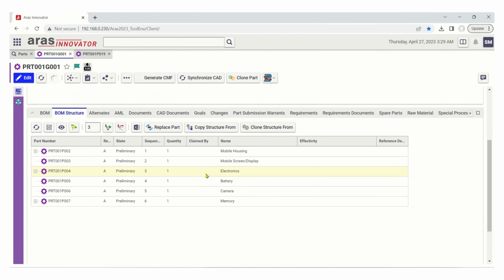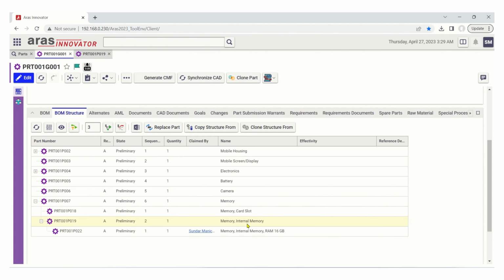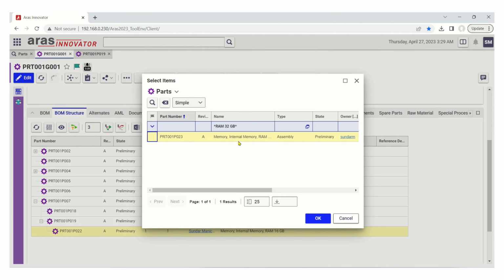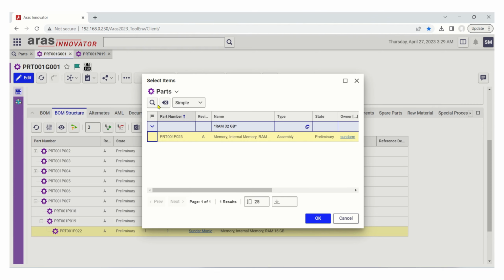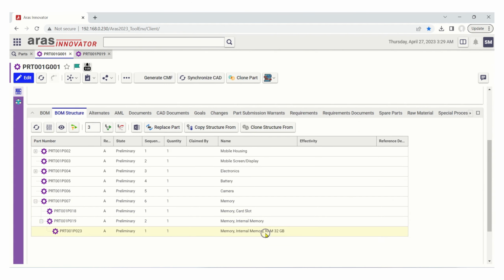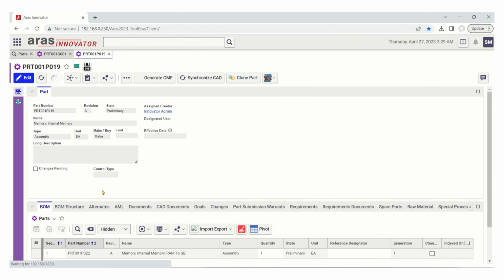Replace Part - BOM and CAD Management- Aras PLM Advanced Toolset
Our PLM Advanced Toolset Helps to Achieve Faster ROI from your PLM Investment. The benefits of Our Advanced Toolset are,
1. Packaged Experience: Designed based on our past project experience.
2. In-Built Best Practices: Designed for low maintenance and easy upgrade.
3. Learn & Re-Use: Converting project challenges to reusable tools.
You can achieve better Quality, Cost & Delivery Timeline with our Advanced Toolset.

For Aras Innovator, we have a massive library of such Productivity, Usability, and Enhancements Tools.

You can also submit an idea or problem statement that can improve the Productivity or Usability of your Aras PLM needs to us by emailing  & we will work on your idea to achieve your PLM Vision.